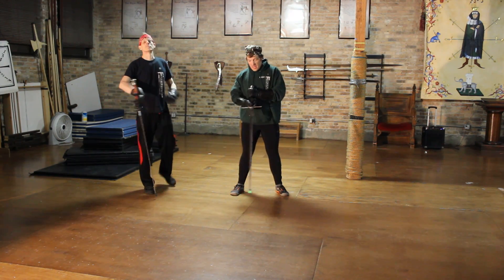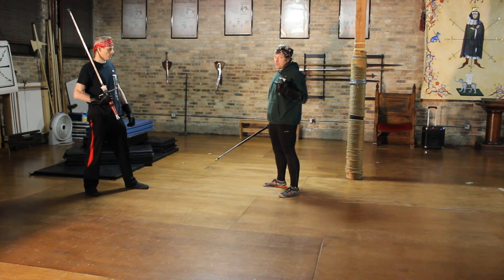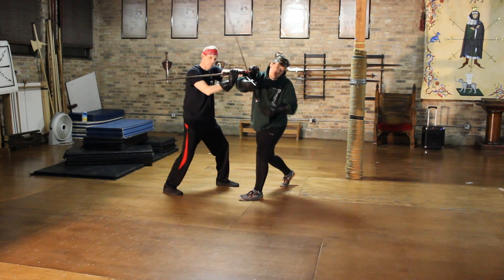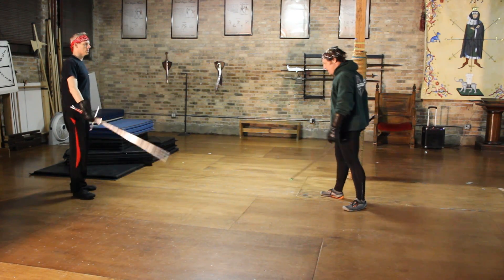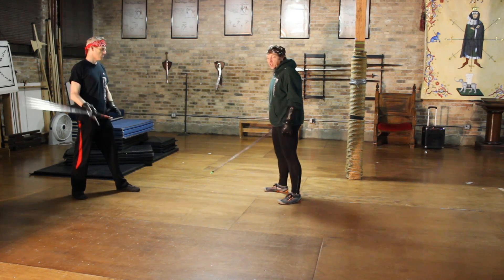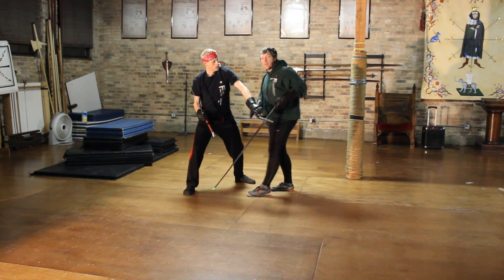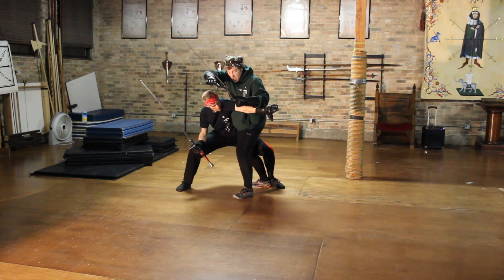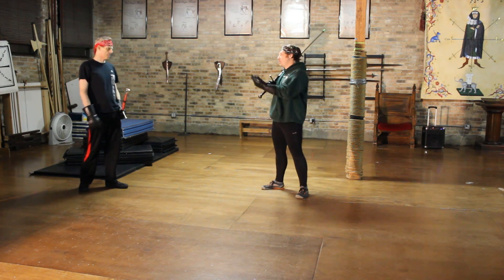Fencing flow construction, Balestra!!!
Though, this is less projected and thrown on lower line than is perhaps "proper" this is a common european "wrestling at the sword" technique, a variant of Fiore's counter (modded cause Thayne is so low).

This is part of a series on training, and linking technique to practical partner training. Stayed tuned for more!